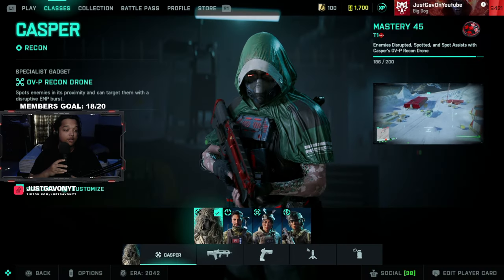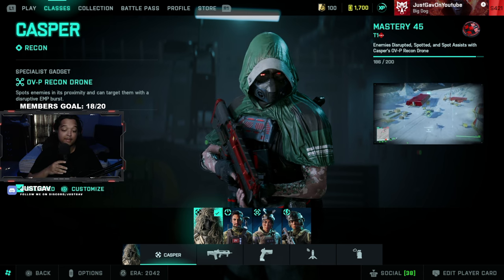The Best Way To Play Casper In Battlefield 2042